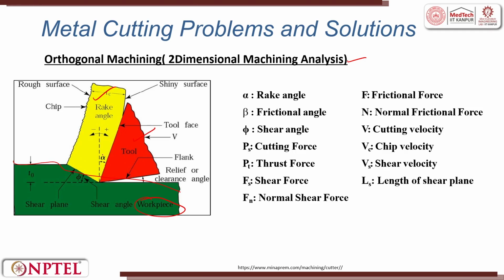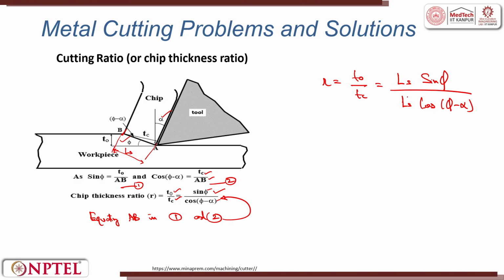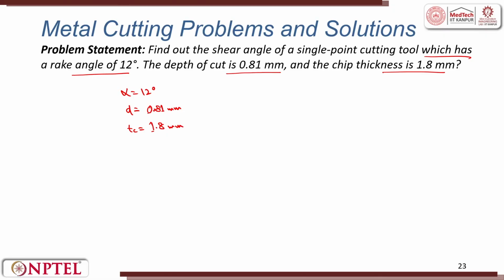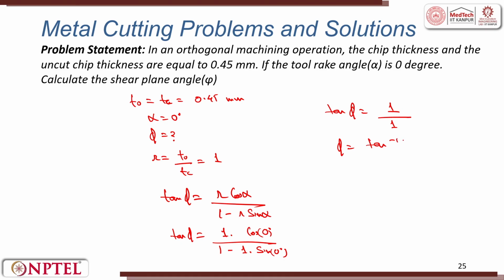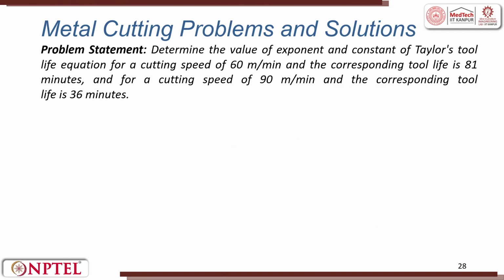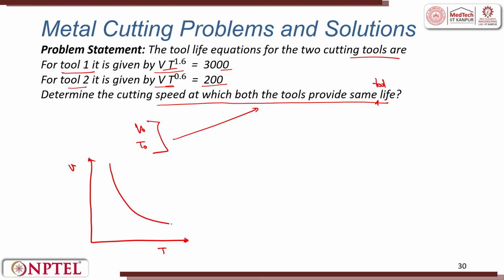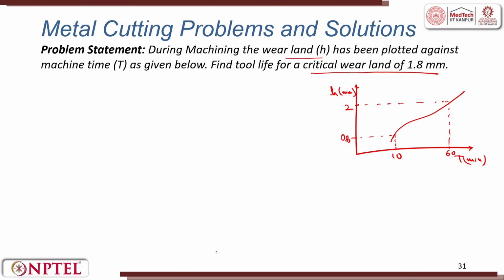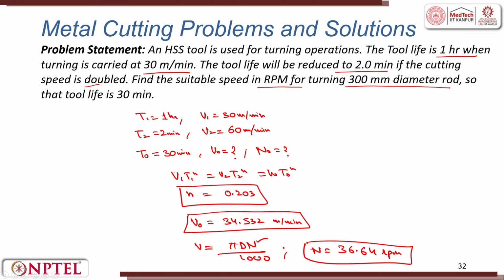Lecture 41: Tutorial-5 (Machining, Part 2 of 2)